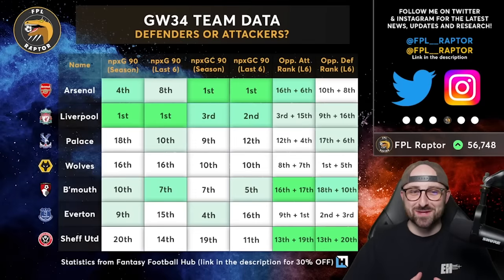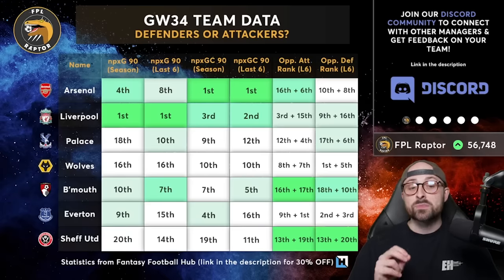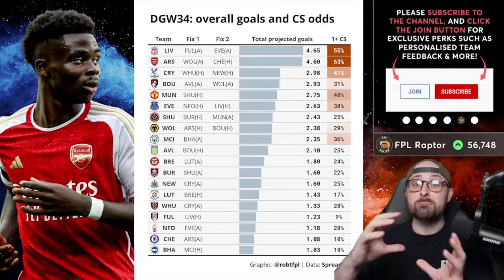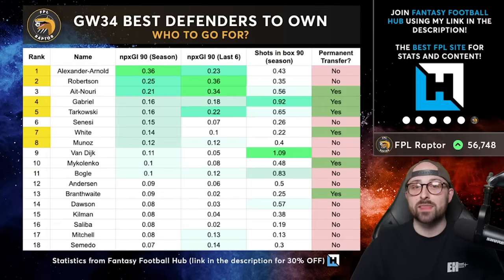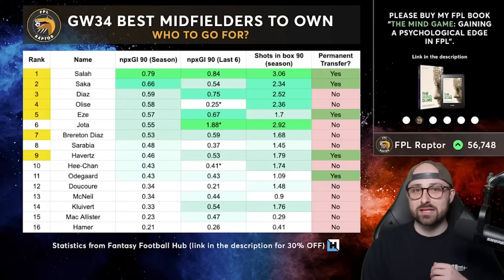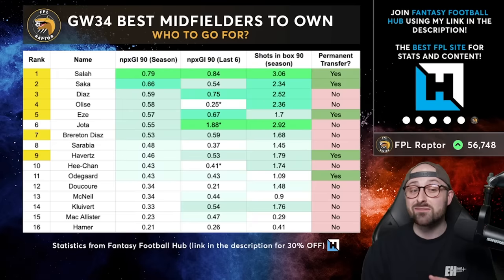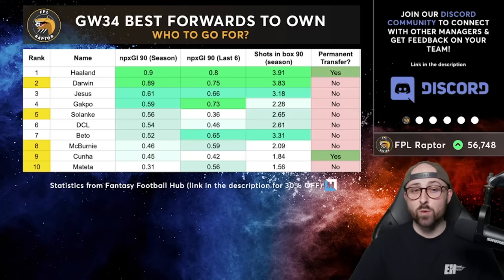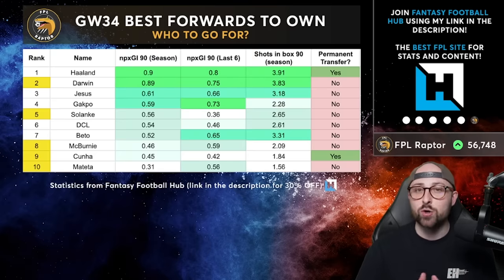FPL DOUBLE GAMEWEEK 34 PREVIEW | GW34 BEST PLAYERS TO BUY! | Fantasy Premier League Tips 2023/24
In this FPL GW34 video, I preview Double Gameweek 34, discussing the teams to target, as well as the best defenders, midfielders, and forwards to buy or select on your free hit.

🔗  Join the Mini League! Code: gw5bsd

📕 The Mind Game (Hard Copy)

0:00 = Intro
0:30 = GW34 Best Teams
9:04 = GW34 Market Odds
12:44 = GW34 Best Defenders
18:17 = GW34 Best Midfielders
27:42 = GW34 Best Forwards
36:43 = Outro

My Equipment